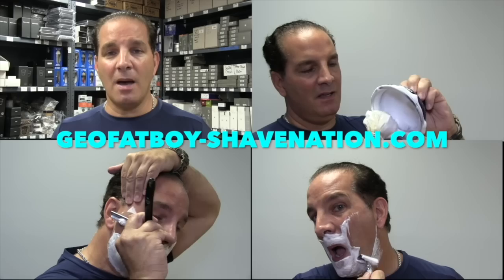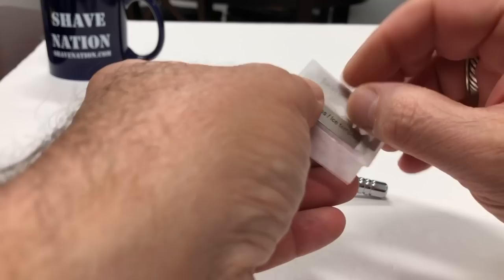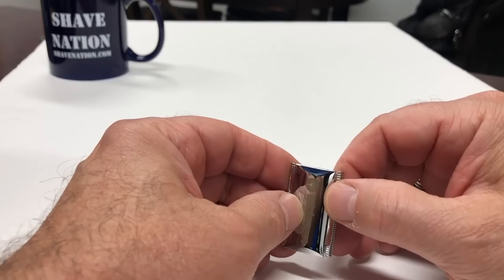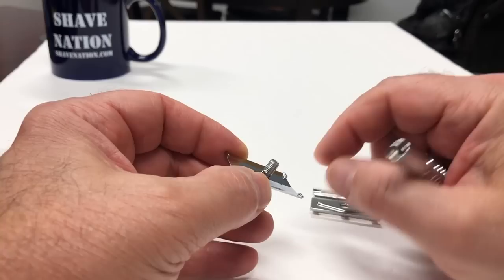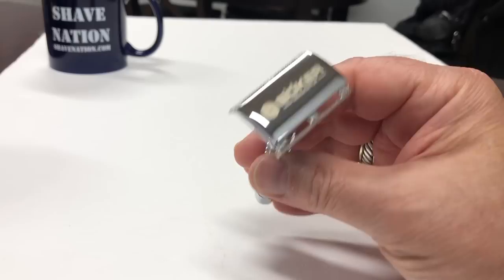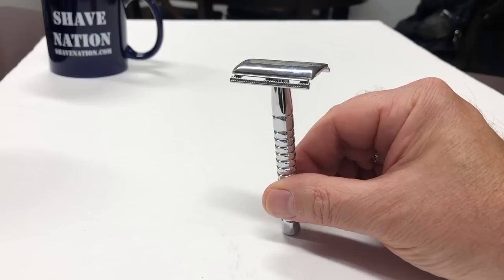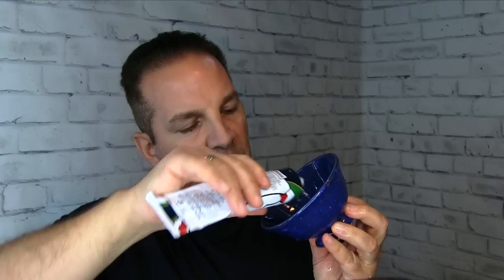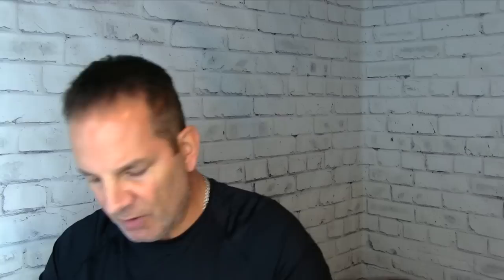Boker Low Profile Razor Shave & Review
Geofatboy performs a Safety Razor Shave with the Böker Low Profile Safety Razor loaded with a Voskhod Russian blade. The rest of the lineup includes Proraso pre-shave, shaving cream, and aftershave balm. Using a Shave Nation Synthetic Brush lathered in a Shave Nation Chicago Artisan Ceramic Lather Shaving Bowl. Finishing up with the Shave Nation Wide Stick Alum  Block. Click below to purchase these items. Visit ShaveNation.com for all your shaving supplies.

Geofatboy's Attire:
Under Armour Shirt

Geo